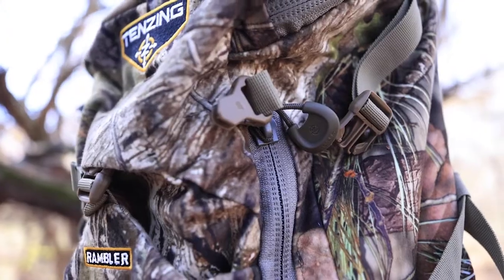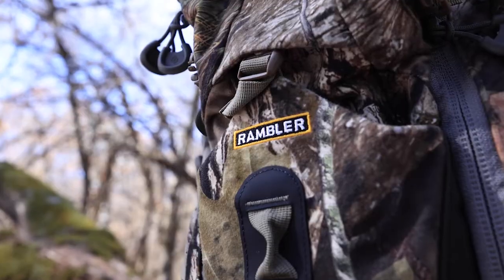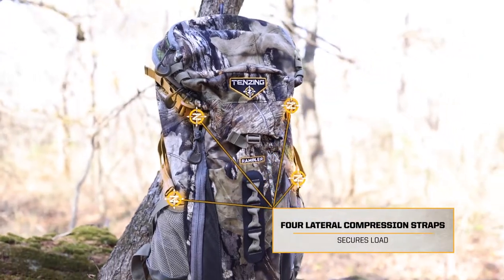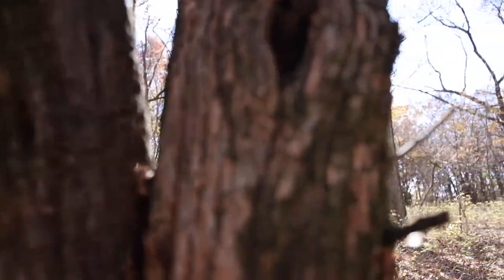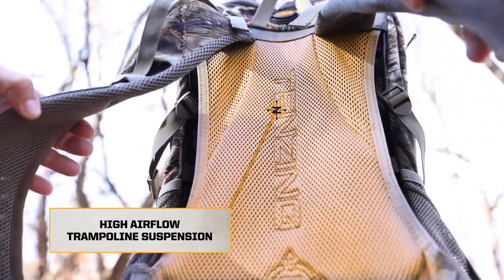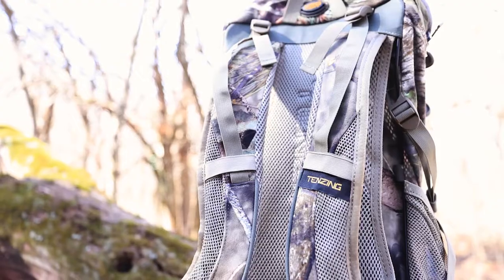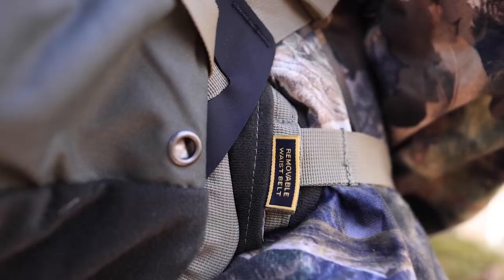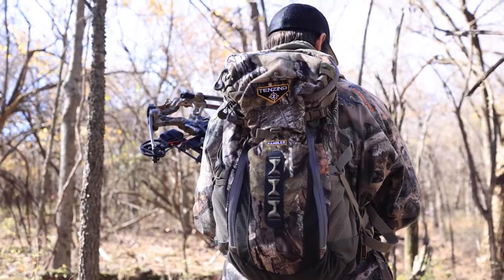Tenzing - Rambler Day Pack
The Rambler offers the storage of a large pack with the accessibility of a small pack!